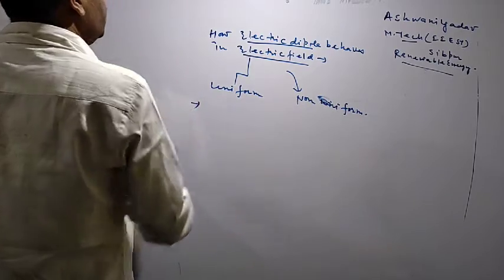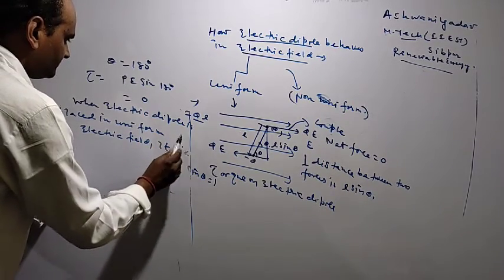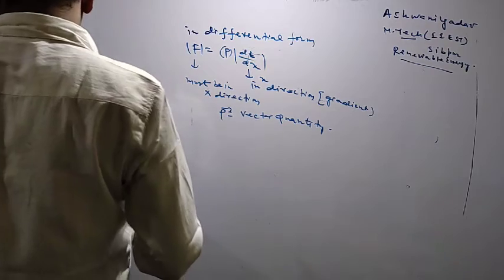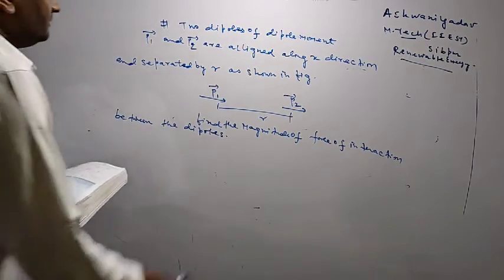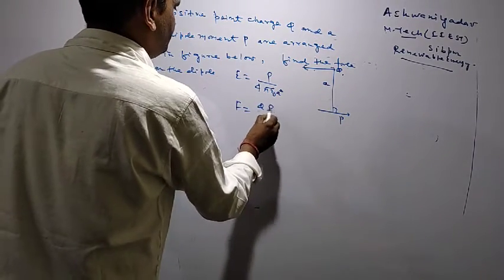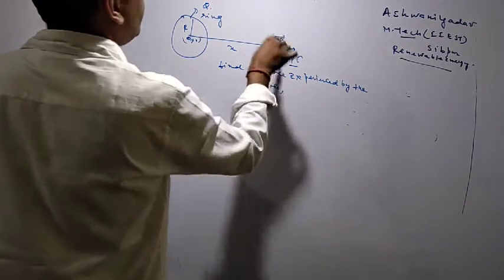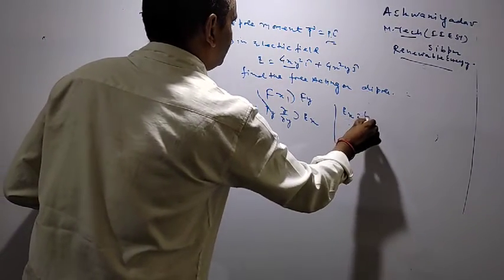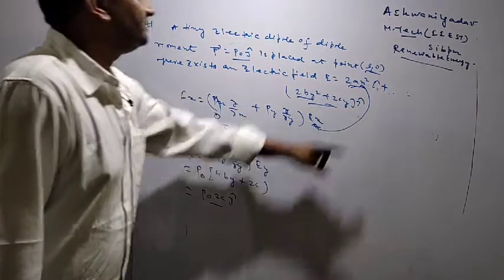electric dipole in non uniform electric field (bm sharma, irodov) by ashwani Yadav, mtech (iiest)